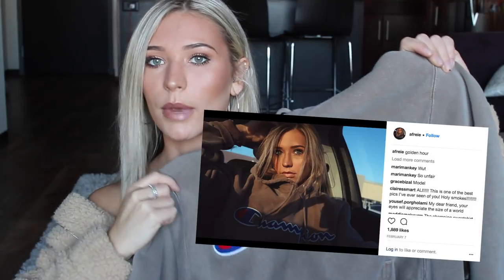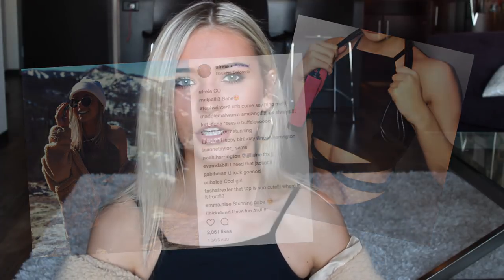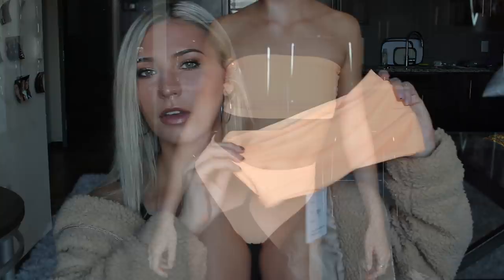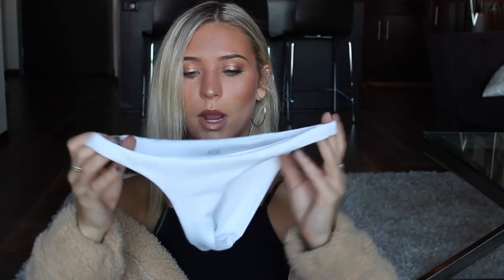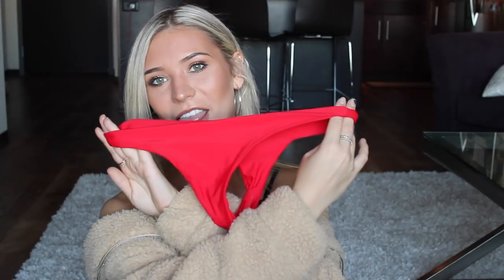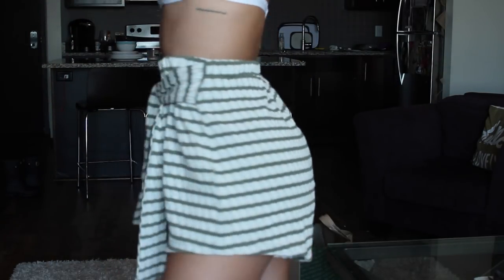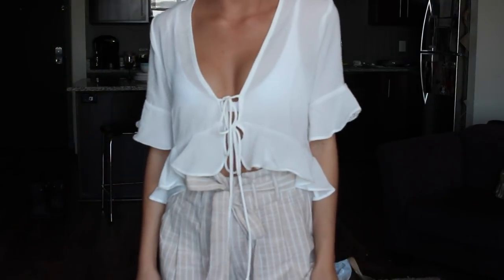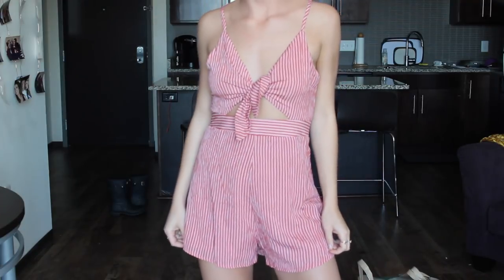TRY-ON Spring Break Haul 2018 | Princess Polly, Sabo Skirt, EPV Swim, Ark Swimwear, & more!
stuff below

f21